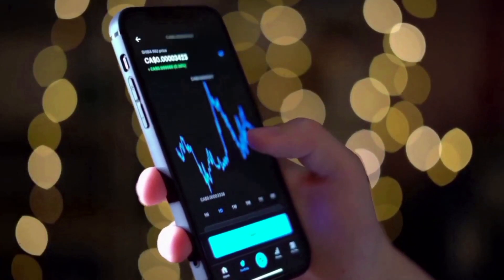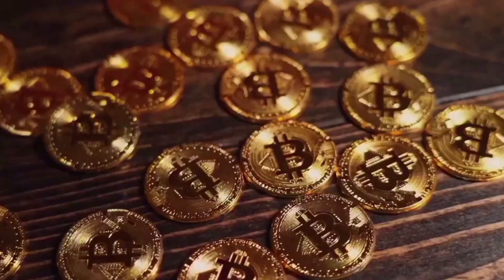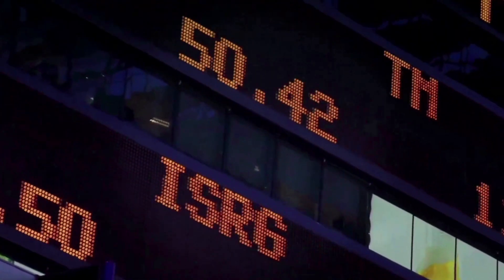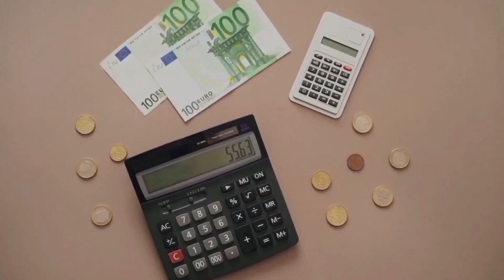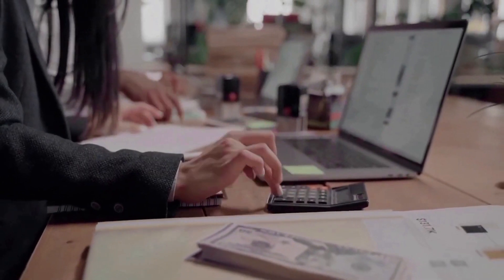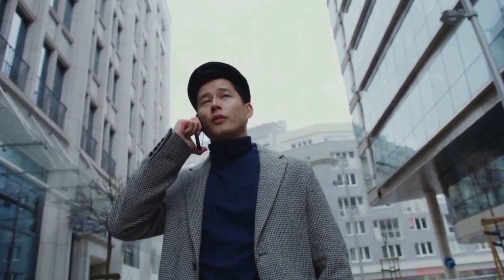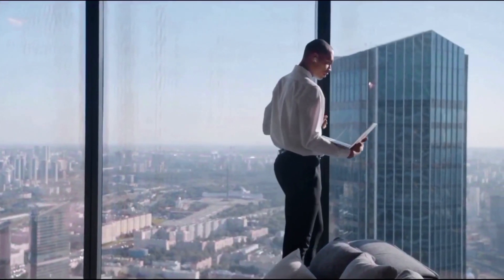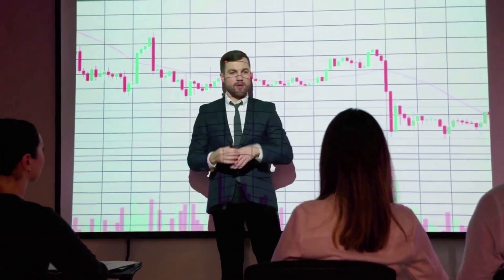FTX TOKEN PRICE WILL +3000% AFTER THIS UPDATE?? - FTT PRICE PREDICTION 2024 & FORWARD